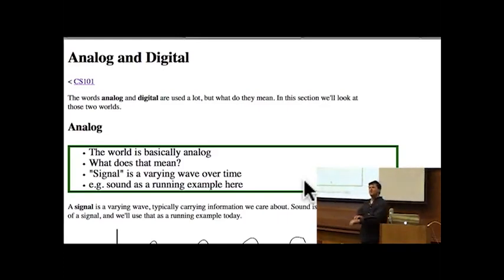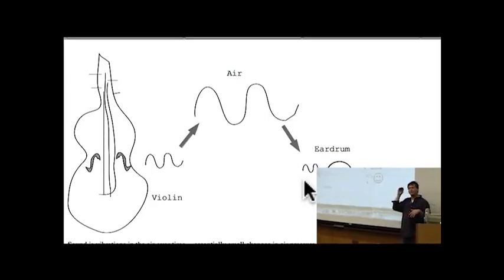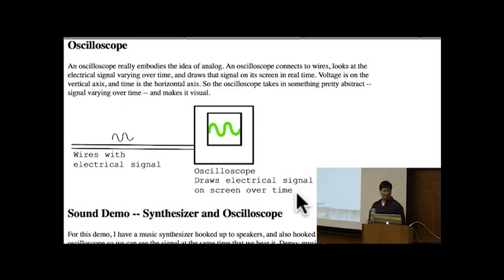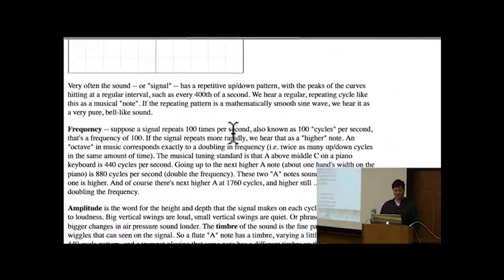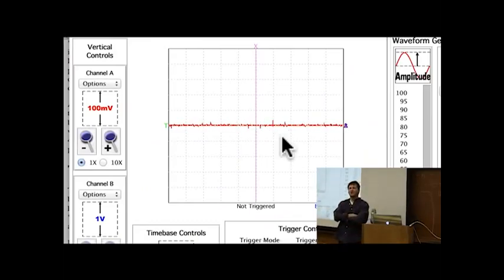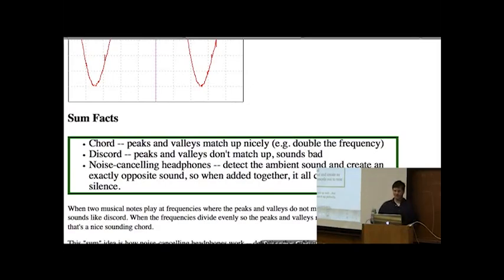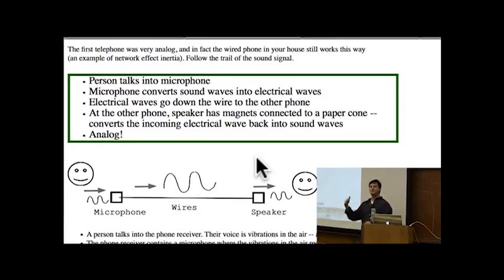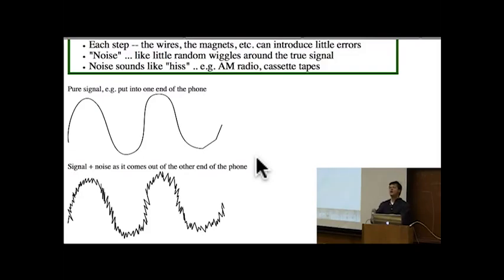5 - 5 Analog Digital 1